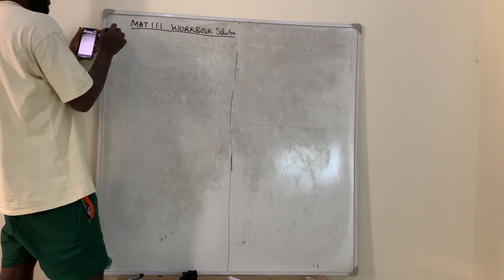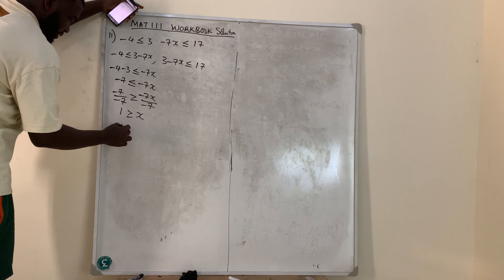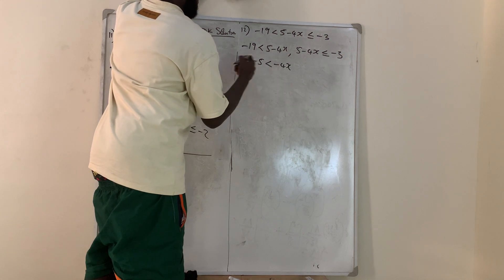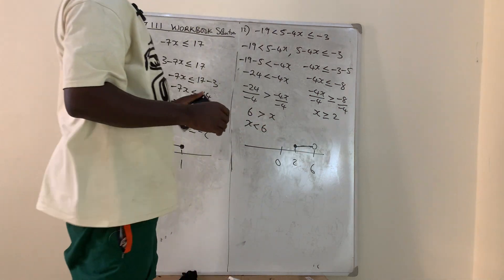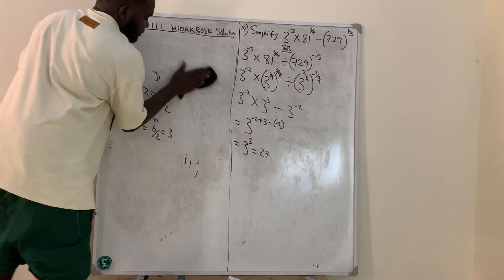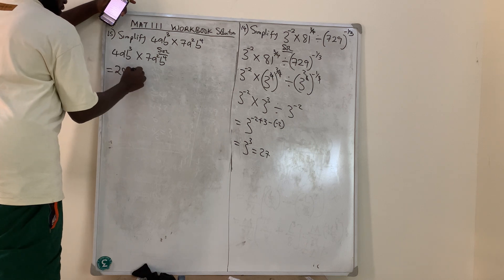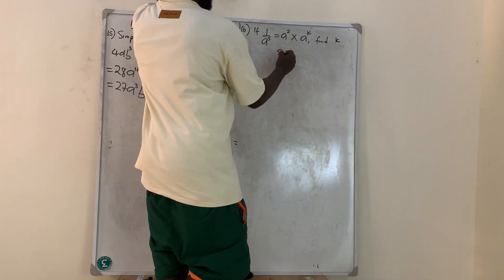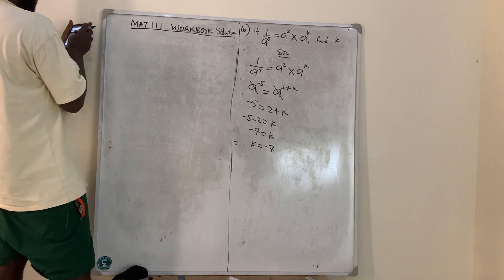Algebra and trigonometry calculations